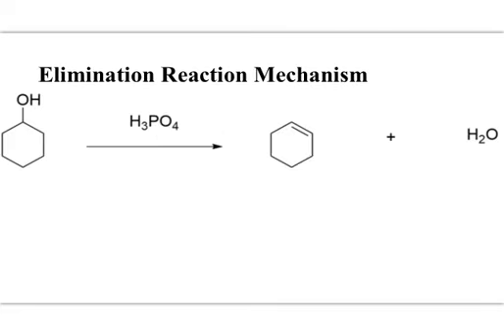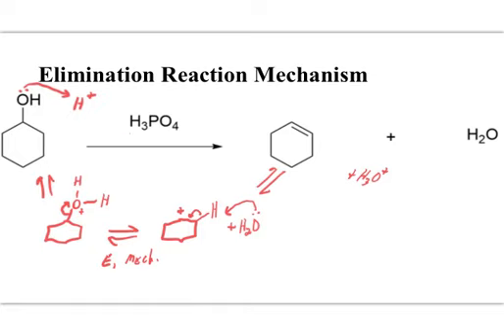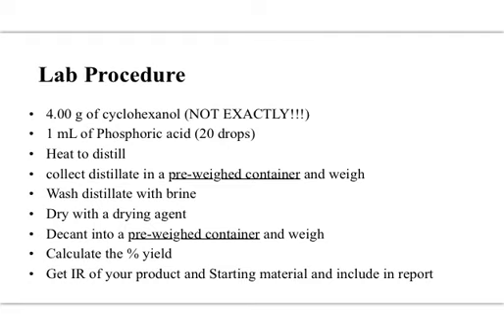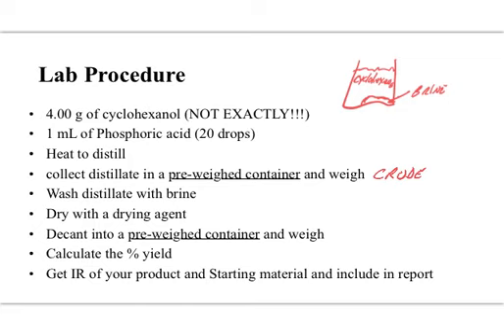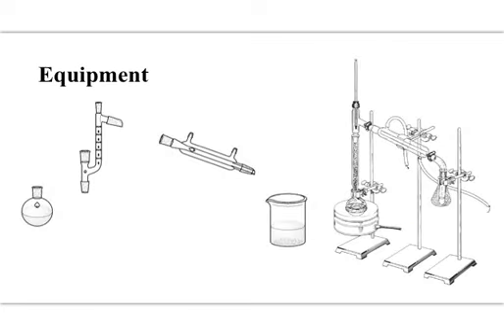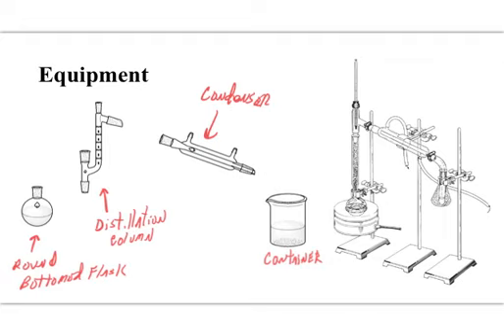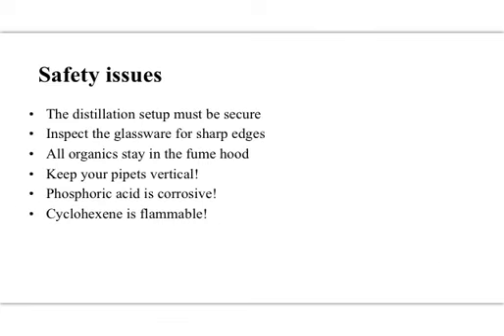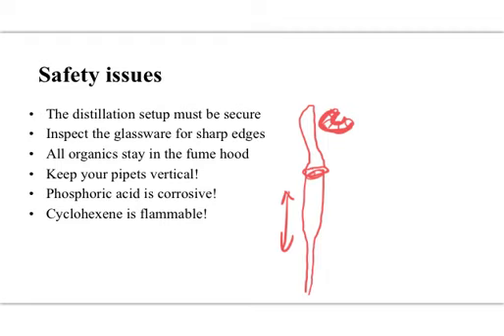Elimination Reaction Lab Preseentation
Elimination Reaction Lab: Cyclohexanol to Cyclohexene
CHEM 2582 L
Kean University